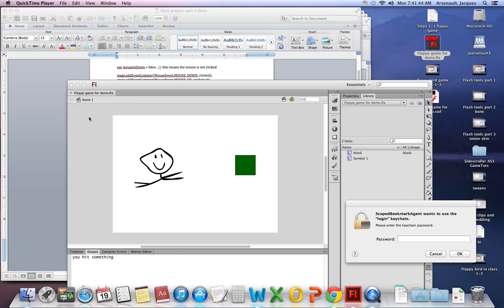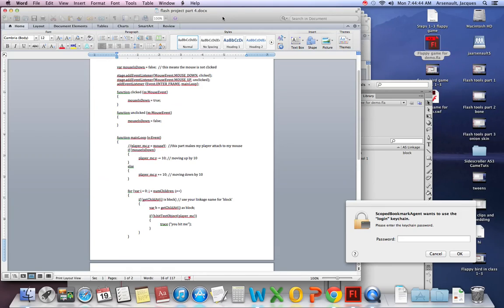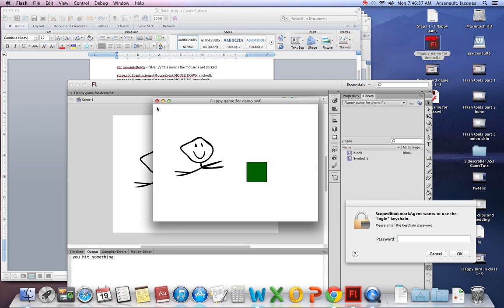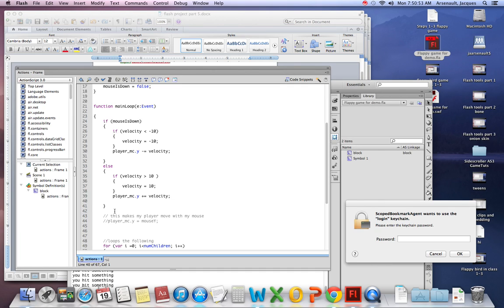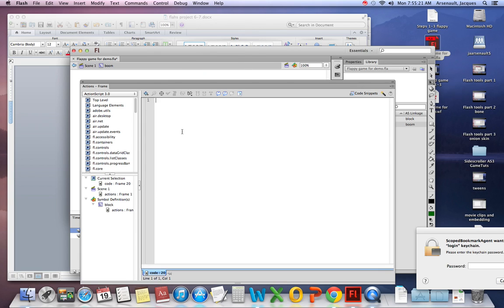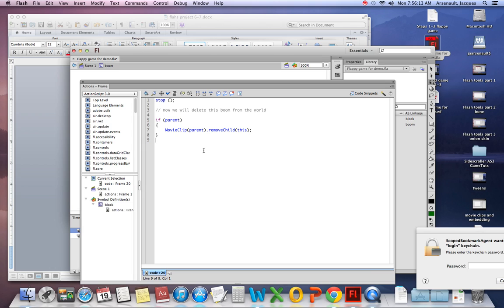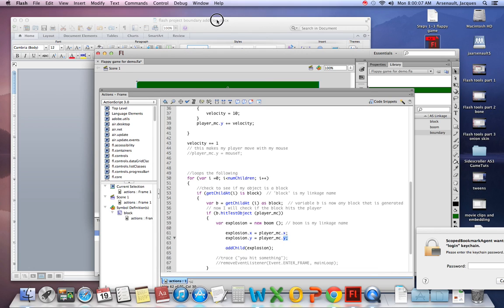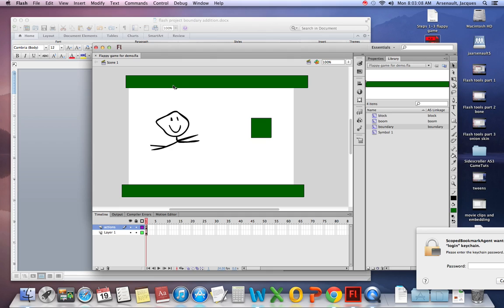Flash game part 2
In class continuation of our flappy bird/helicopter game tutorial.  All of the code is on D2L